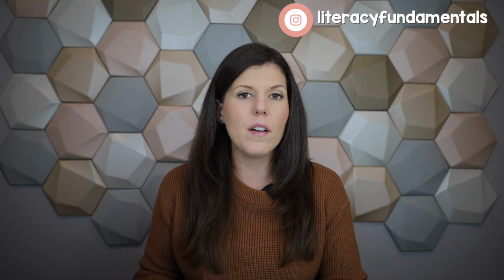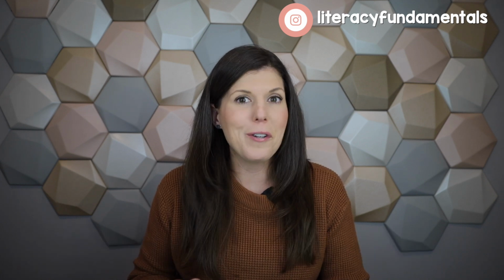SIMPLIFY Your Daily 5 Literacy Centers For K-2 Success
Tired of feeling overwhelmed with daily literacy centers for your K-2 students?

In this video, I'll show you how to SIMPLIFY your Daily 5 literacy centers!

Learn how to create engaging and effective literacy centers that meet the needs of your kindergarten, 1st grade, and 2nd grade students. From phonics to comprehension, I'll break down the essential components you need for a successful literacy block and provide you with practical tips and ideas to make implementation a breeze.

By the end of this video, you'll be equipped with the knowledge and confidence to create Daily 5 literacy centers that promote student engagement, independence, and academic success.

Have the whole year done for you with the Daily 5 K-2 Tool Kit 👇